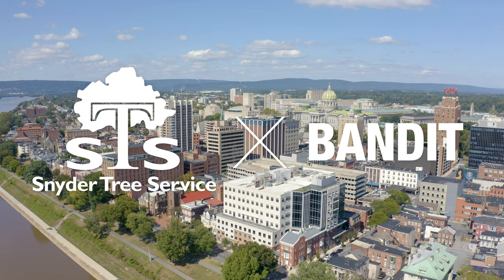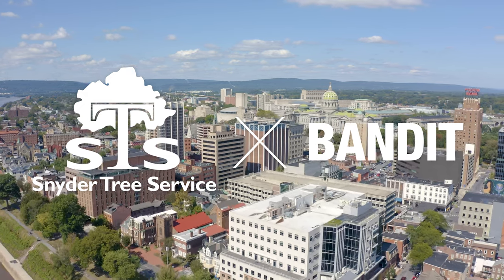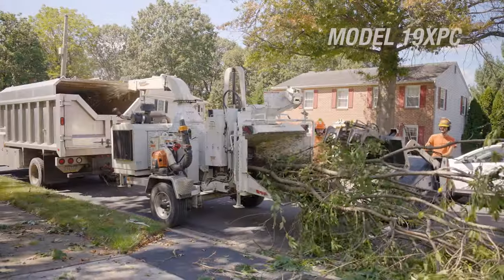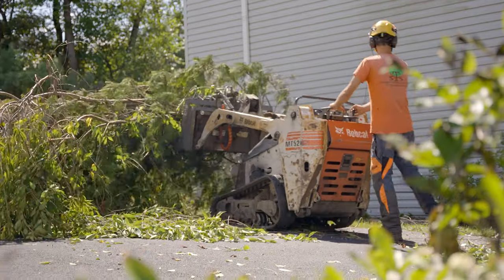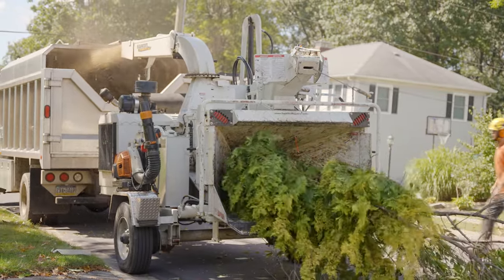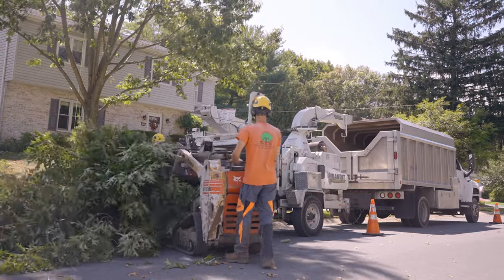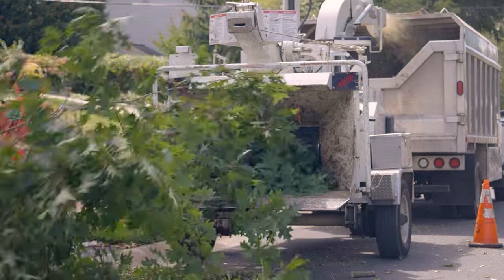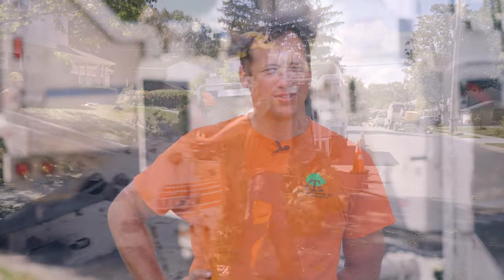BANDIT & Snyder Tree Service: Bigger Chipper Provides Greater Flexibility (19XPC)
When Graham Snyder (Owner, Snyder Tree Service, Harrisburg, PA) was given a hand saw by his first employer and told to "start a tree service", he took those words to heart. Now, almost 20 years on, Snyder leads a growing team of tree care professionals, and has prided himself in creating a sustainable business that benefits all involved. Starting with a small disk style chipper, Snyder quickly understood the value of a larger, drum style machine...a bigger chipper means more options for the wood waste his business removes...large leads can be chipped or staved for firewood, and big, crotchy pieces can be chipped instead of hauled and stored or dumped.

The Intimidator 19XPC features Bandit’s most powerful feed system available on a hand-fed chipper. The Slide Box Feed System features a massive 25” wide by 15-¾” diameter top feed wheel powered by a chain drive system, and a 25” wide by 10-5/8" wide bottom feed wheel roller, generating an astonishing 10,824 pounds of pulling power. This means larger material is pulled in easier, reducing the time and labor costs for trimming while increasing production.

A wide array of gas and diesel engine options ranging from 165 to 225 horsepower are offered giving users a choice based on their chipping needs or preference. The 19XPC can be ordered as a single axle with single or dual tires, tandem axles or track. With a gas engine, single axle and limited options the 19XPC can be built to weigh under 10,000 pounds.

If you are looking for a high production chipper to chip large diameter material with ease give Bandit or a local Bandit dealer a call today to arrange a demonstration.